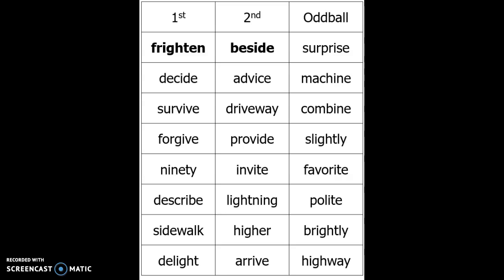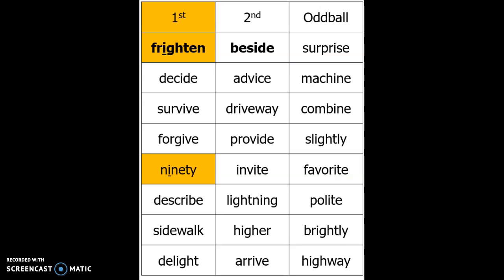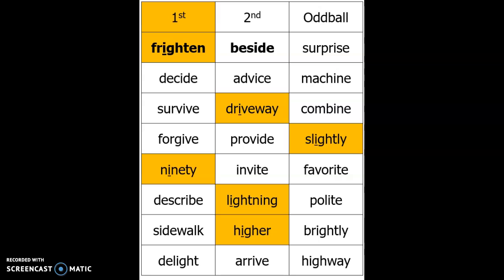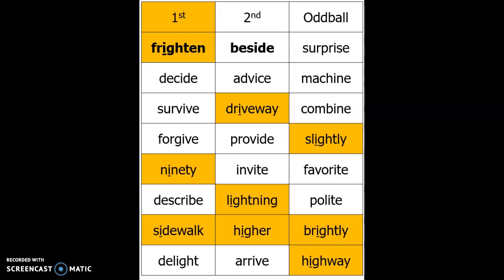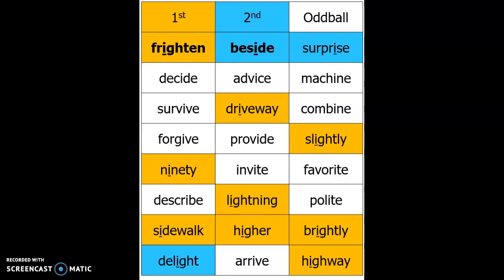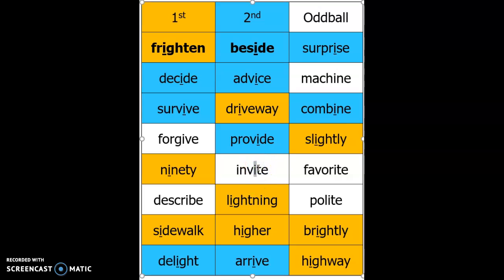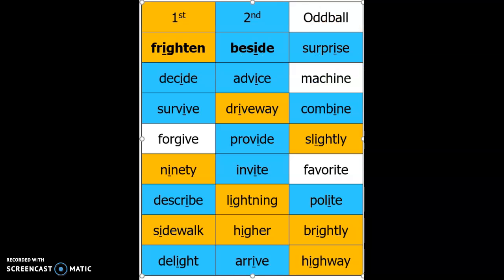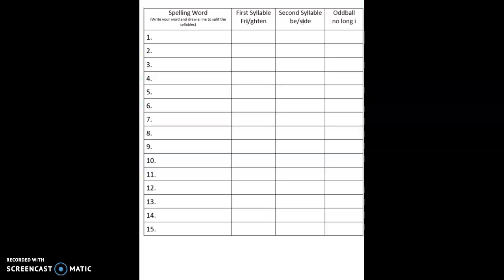Sort 18 Syllables and Affixes